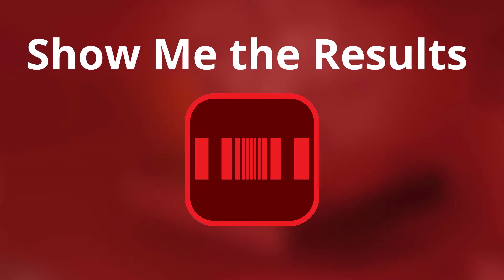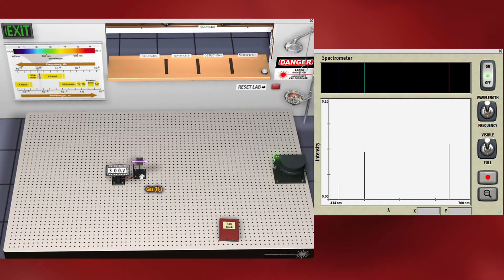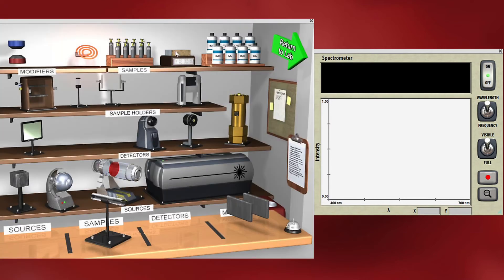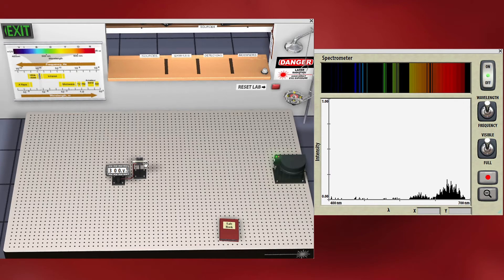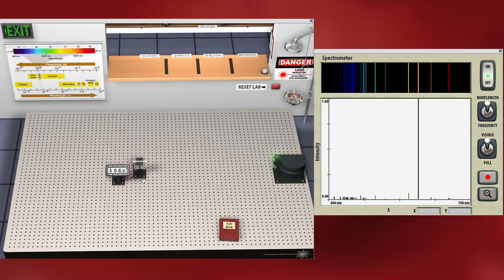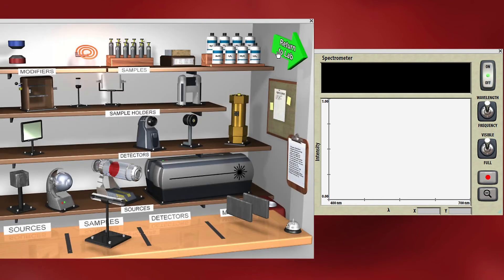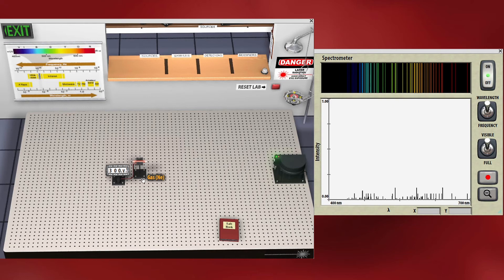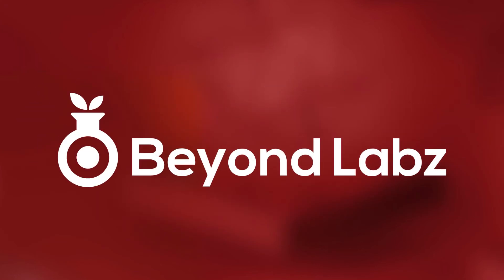Show Me the Results Ep. 05 - Emission Spectra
Everyone wants results. Heather is in the Quantum lab experimenting with gas samples subjected to an electric field. How do the spectral color emissions vary for different gases?
to download the entire suite of labs.